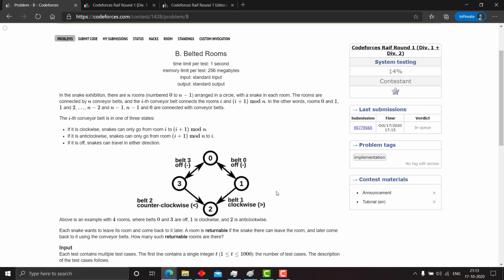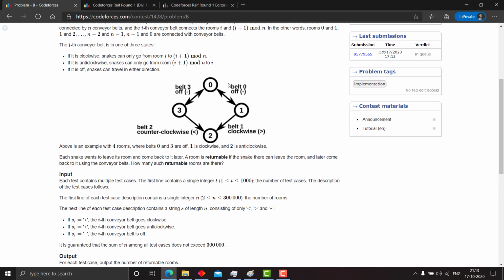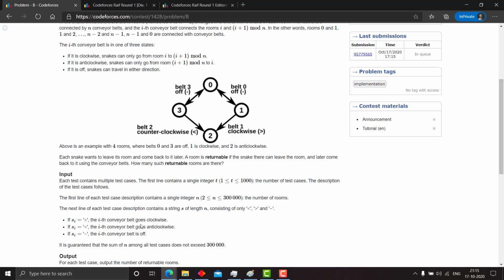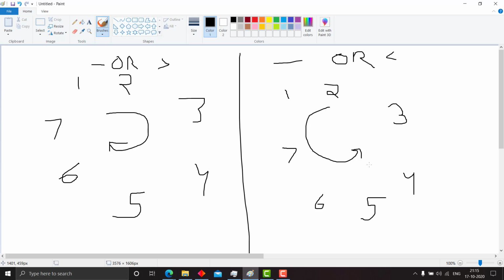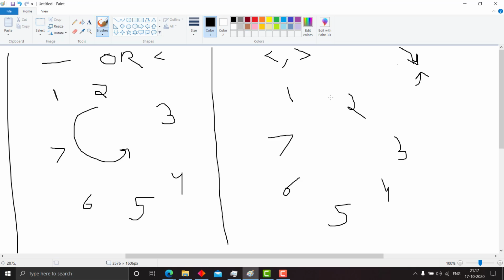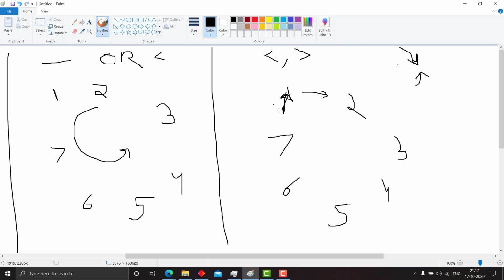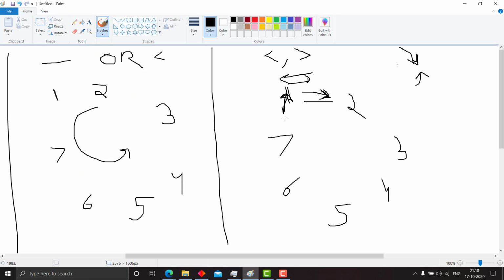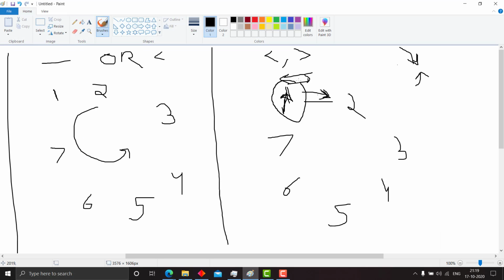Belted Rooms | Codeforces Raif Round1 | Problem B | Video-Editorial